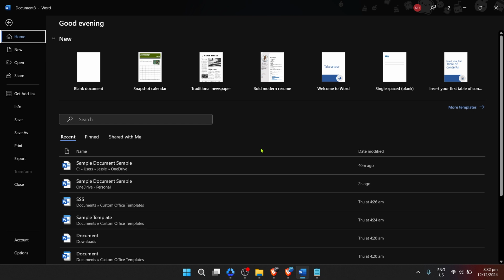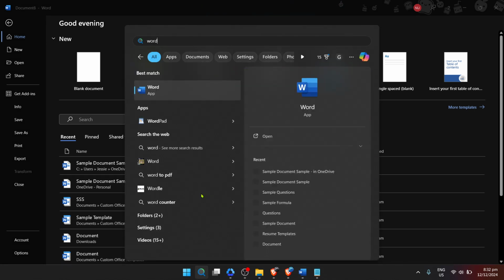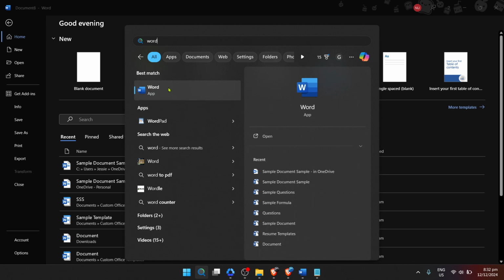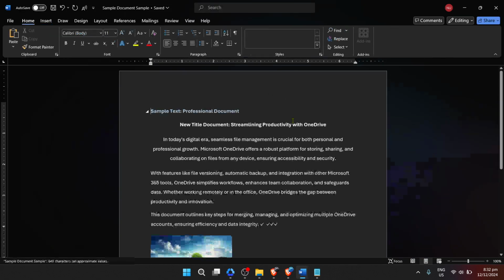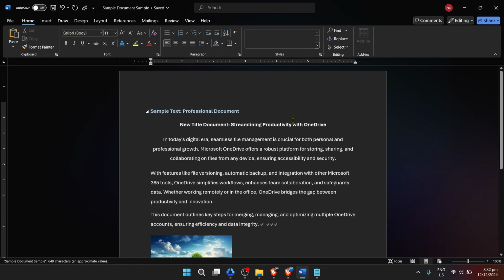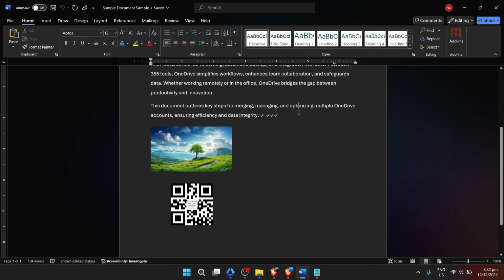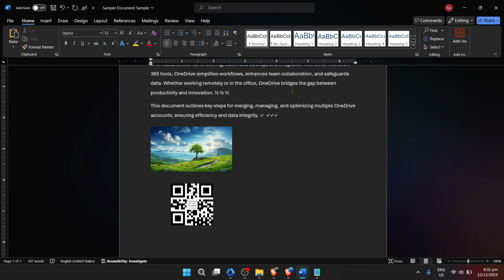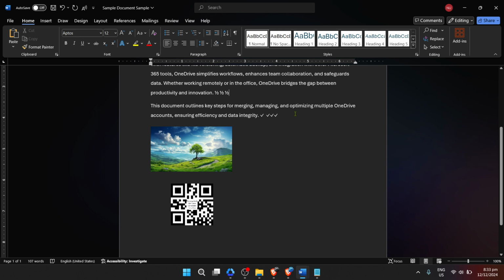How to Type 15 in Word (Full 2024 Guide)